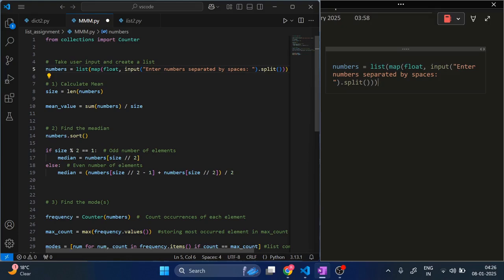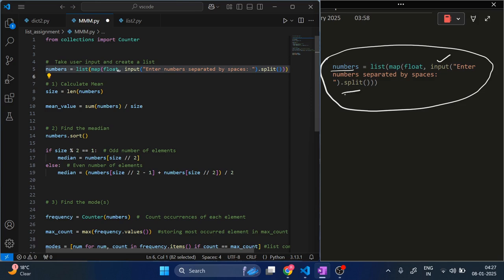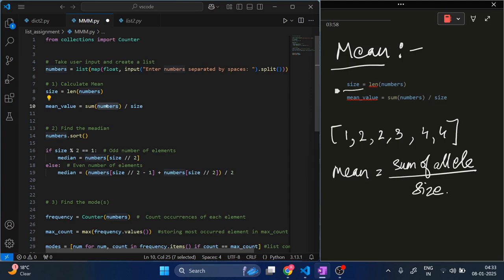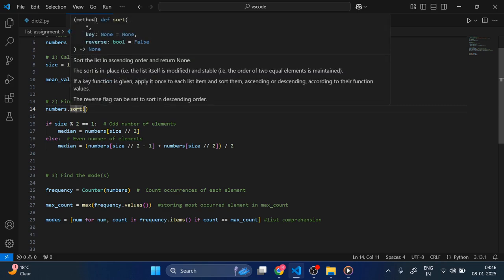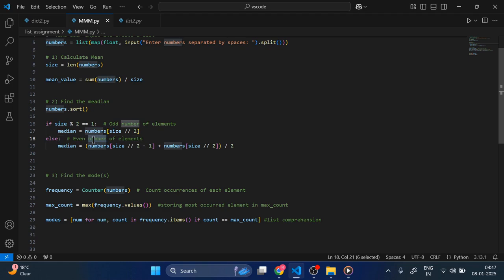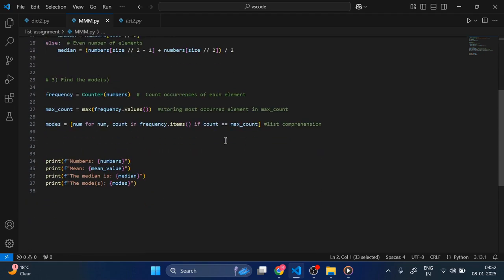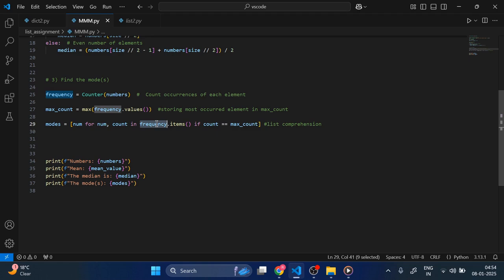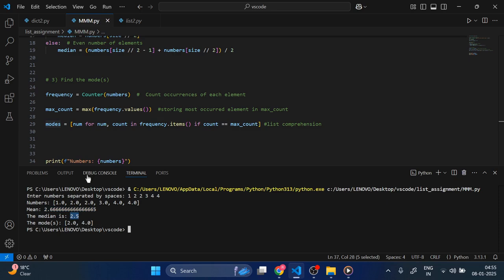"Python Tutorial: Calculate Mean, Median, and Mode Without Libraries!"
"Learn how to calculate mean, median, and mode in Python without using any inbuilt functions or libraries like statistics! 🐍 This step-by-step tutorial is perfect for beginners who want to build a solid foundation in coding and understand the logic behind these essential statistical calculations.

💡 What You'll Learn:

How to take input from the user and process it.
Writing your own code to calculate mean, median, and mode.
Clear explanations and practical examples to help you grasp the concepts.

Let me know if you'd like further refinements! 😊